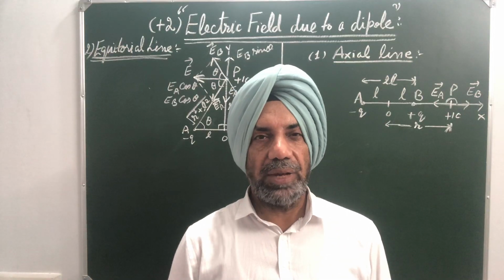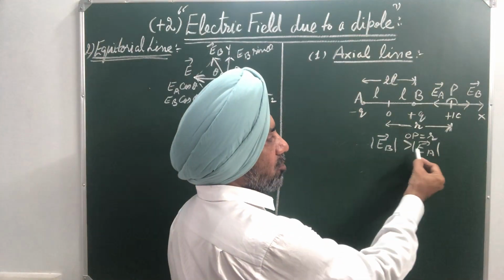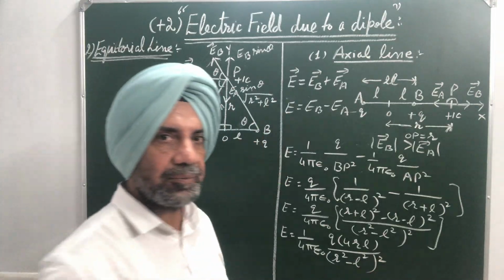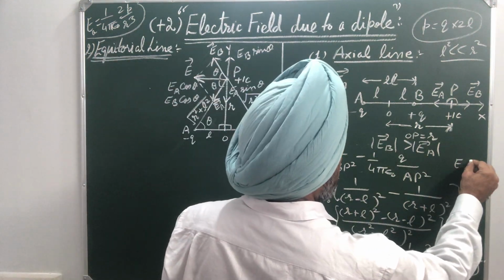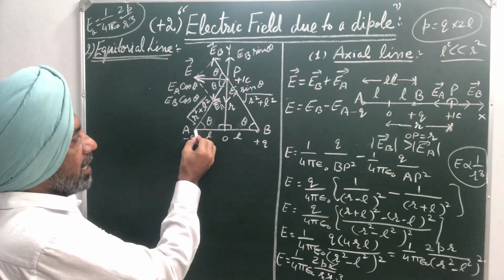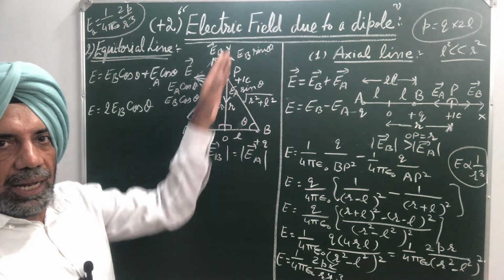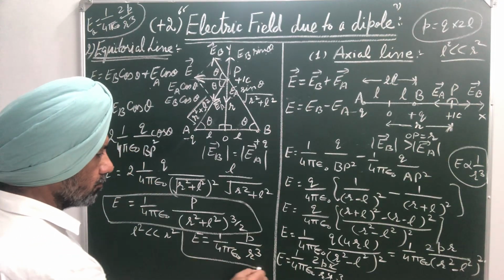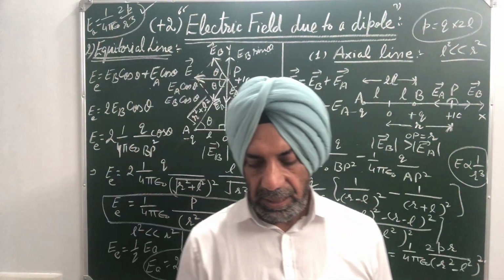ELECTRIC FIELD DUE TO DIPOLE (+2) PROF.I.S.ROMANA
Derivation of Electric  field due to dipole at a point on :                                                (1)Axial  Line               (2) Equitorial line